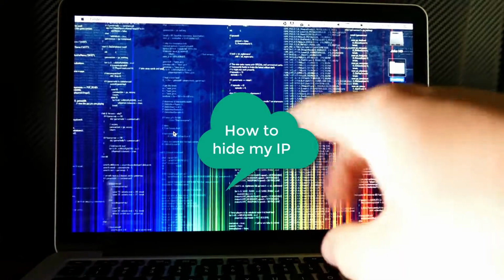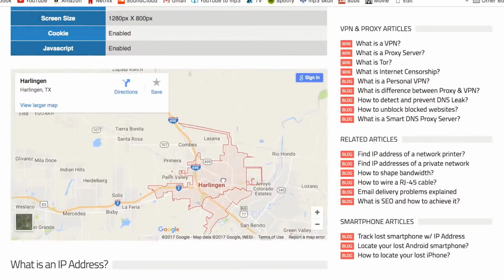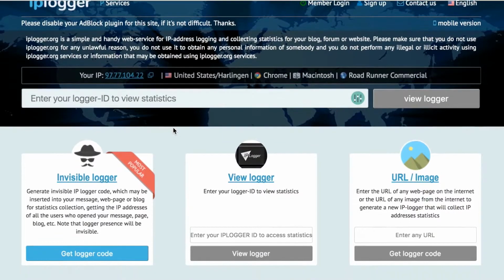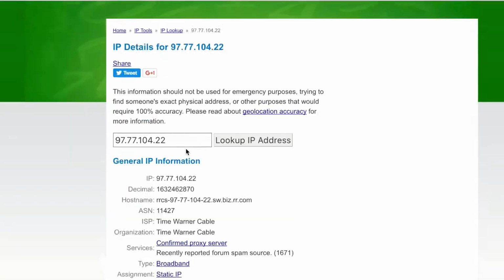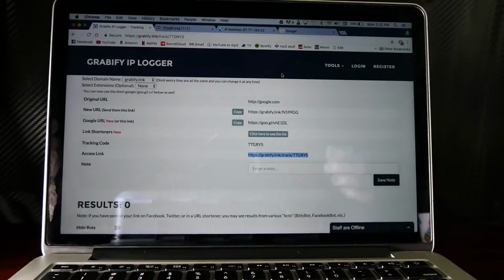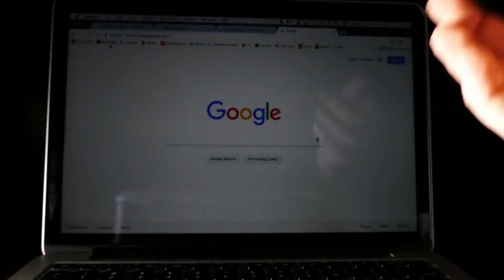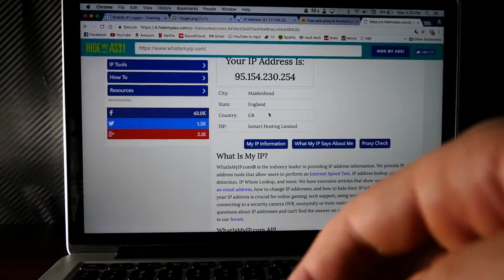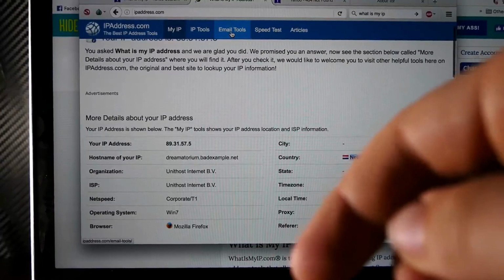How to hide my IP